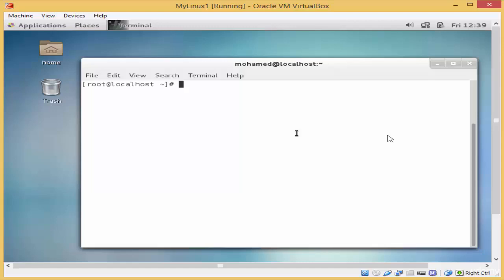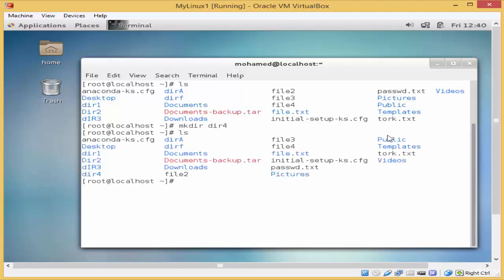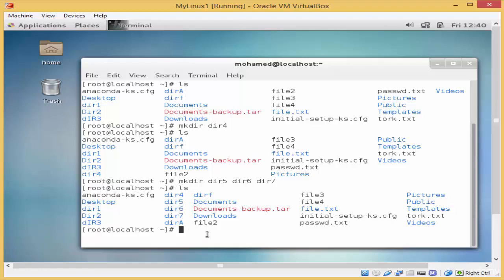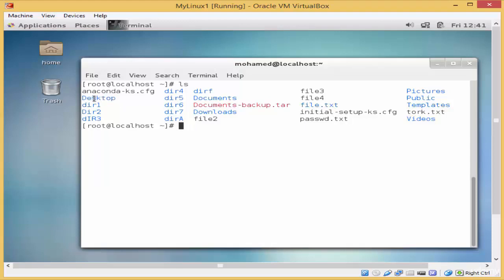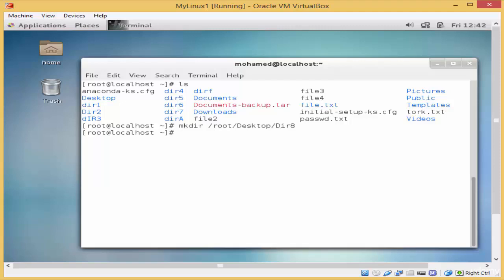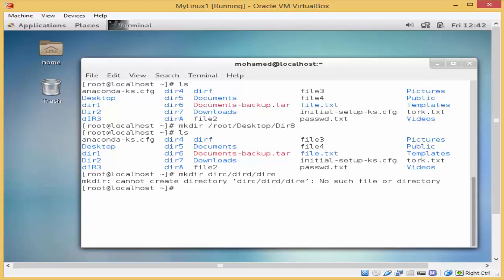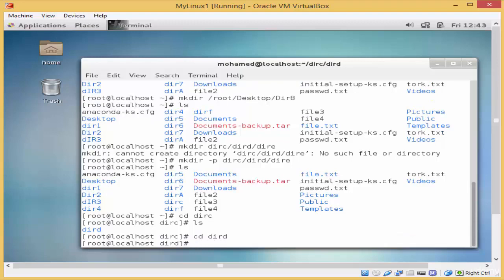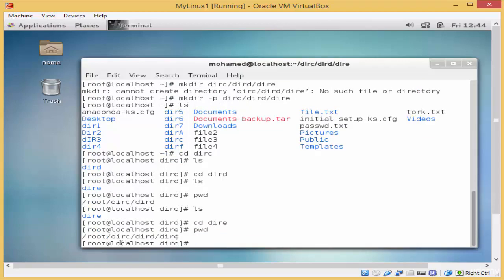Lession 3: Linux Command Line - Video 4: Create Directories